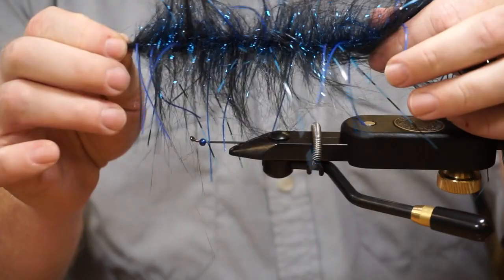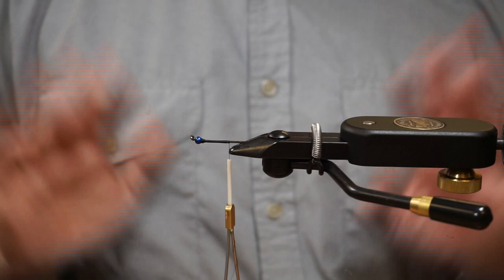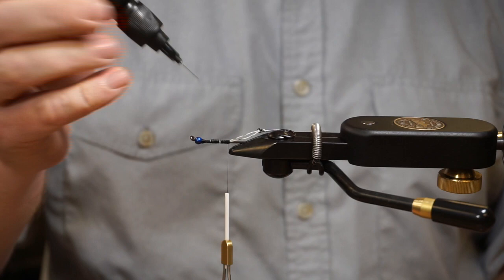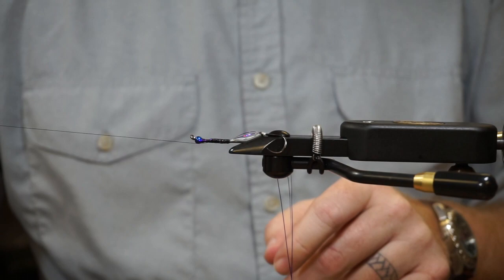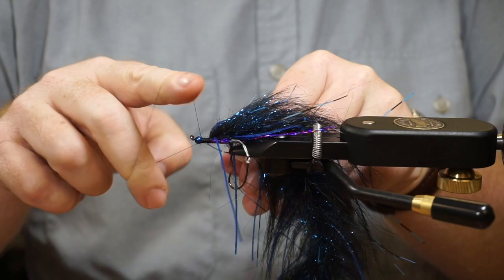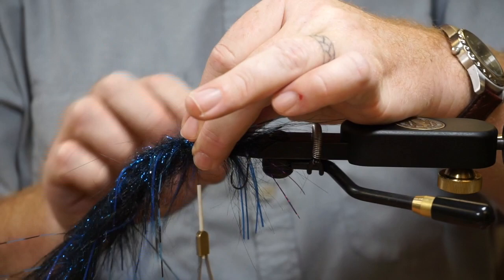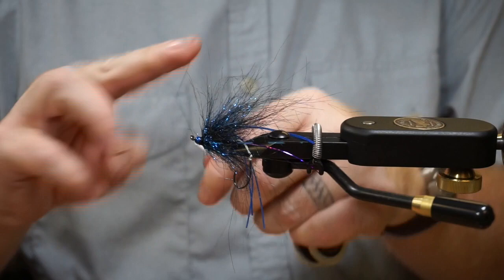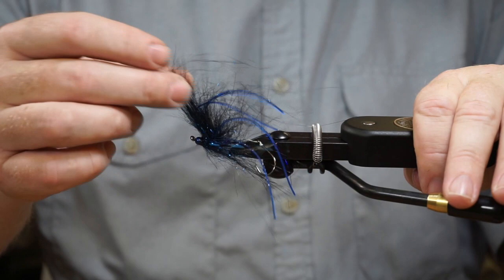Quick Steelhead Black and Blue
Fair flies is a company dedicated to creating innovative materials and tools for the fly tying industry. We focus on making our products are ethically sourced, and environmentally friendly.